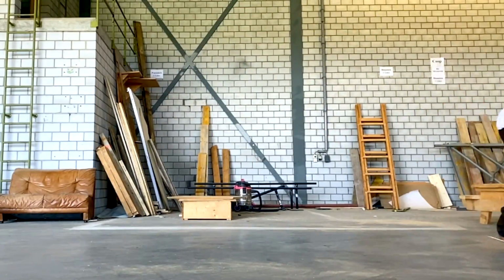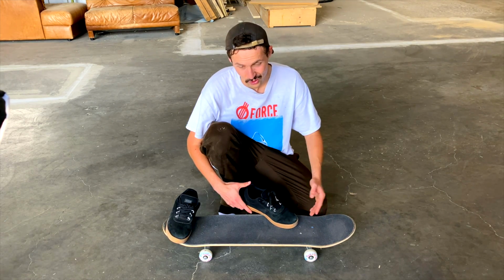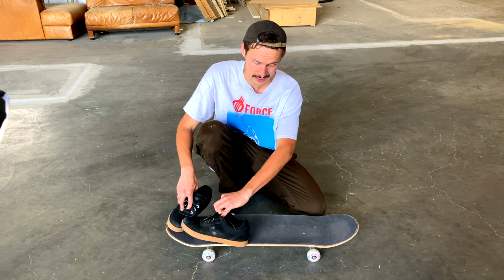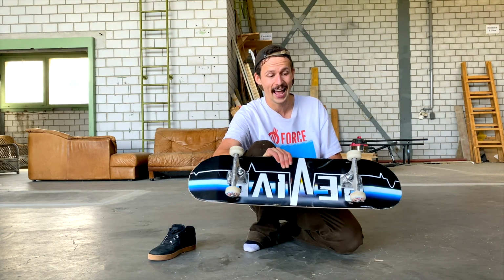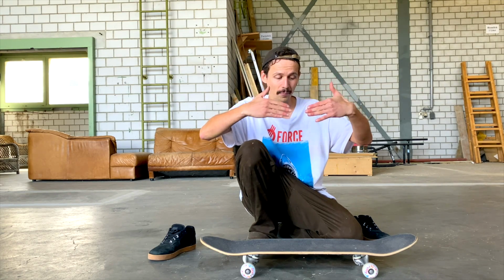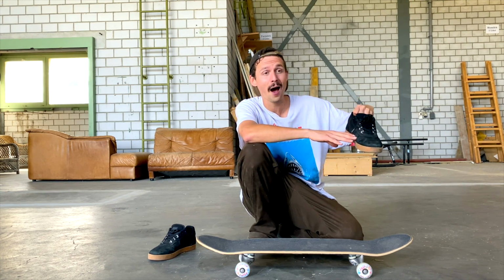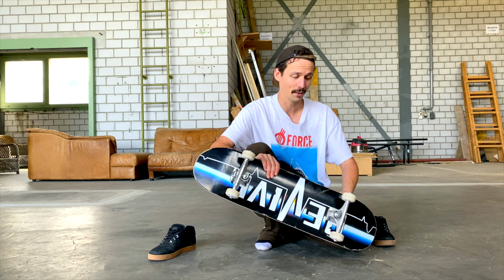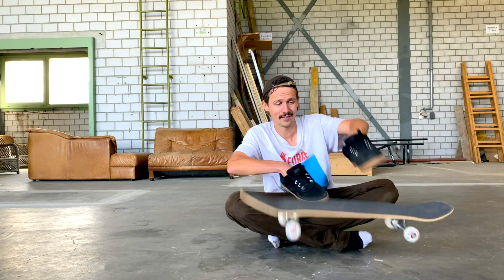HOW TO CASPER/HOSPITAL FLIP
In this tutorial i'd like to introduce you to the casperflip and hospitalflip. It's a cool trick an absolutely doable if you got kickflip and pop shove it's. have fun trying and learning this awesome trick.